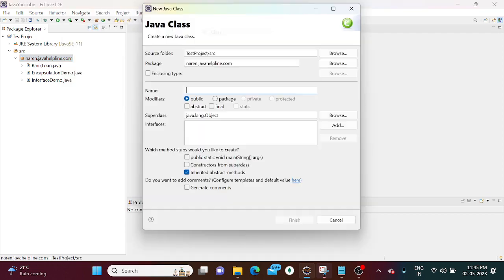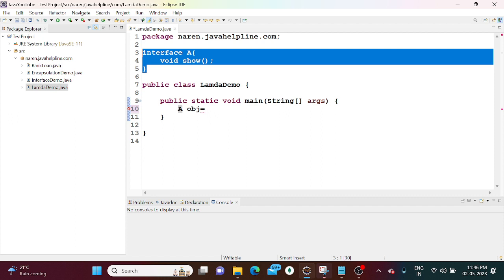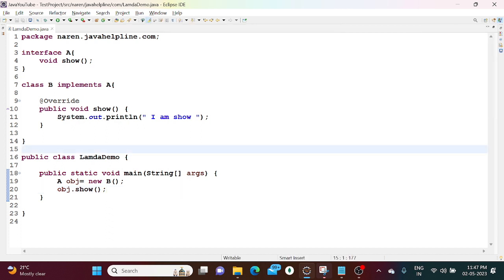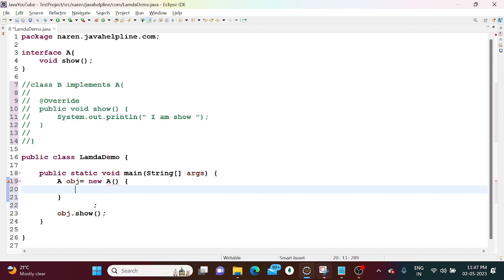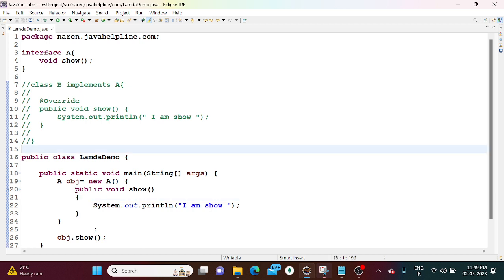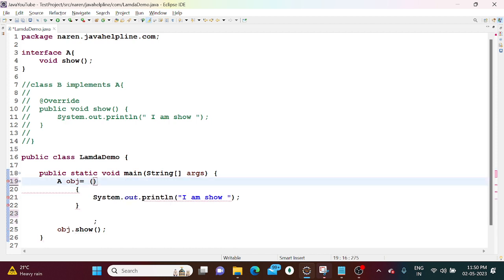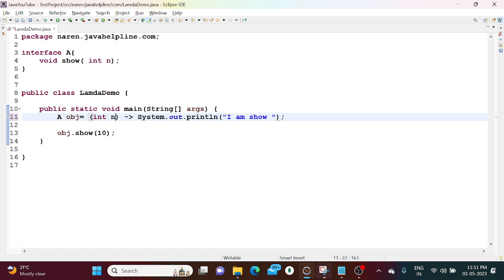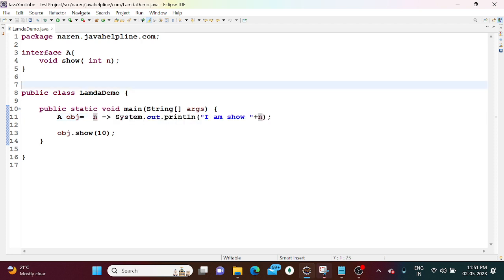Lambda Expression with example in JAVA 8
About this Video:
Lambdas in Java can be very confusing and hard to understand for a beginner Java learner, but they don't have to be. Lambda expressions allow you to create a method implementation as an object, and you can learn how in this tutorial.

Lambdas were introduced in Java 8, and are one of the coolest things in the Java language. By the end of this video, you'll know all about how Lambdas work, and how and when you can use them.

what is lambda expression in java?
-- In Java, a lambda expression is a concise way to implement a functional interface.
   A functional interface is an interface that has only one abstract method, and it can be implemented using a lambda expression.

# Properties of the lambda expression
Concise syntax: Lambda expressions provide a concise and expressive syntax for defining functional interfaces.
They allow you to define the behaviour of a functional interface in a single line of code.

Functional programming: Lambda expressions are a key component of functional programming in Java.
They allow you to write code that is more declarative and expressive, and less verbose than traditional imperative code.

No need for anonymous inner classes: Lambda expressions provide an alternative to anonymous inner classes, which are often
used to implement functional interfaces in Java. Lambda expressions are more concise and easier to read than anonymous inner classes.

Hi, I'm Narendra! I'm a Lead Java Software Engineer and I've been in the programming industry for more than a decade. I love sharing what I've learned over the years in a way that's understandable for all levels of Java learners.

lambda expressions in java 8

lambda expression in java progrank

lambda expression in java by progrank

lambda expression in java 8

lambda expression and functional interface

lambda expression and streams in java

lambda expression by progrank

lambda expression definition

lambda expression example in java

lambda expression explained

lambda expression exercises java

explain lambda expression in java

lambda expression for beginners

lambda expression in English

lambda expression java

lambda expression java 8

lambda expression java 8 tutorial

lambda expression java tutorial for beginners

lambda expression java in English

lambda expression java example

lambda expression tutorial java